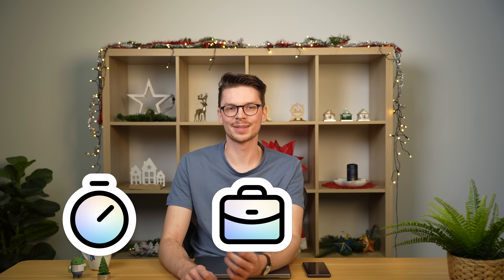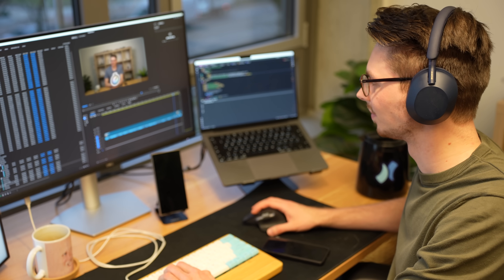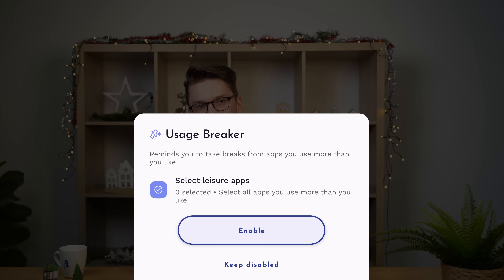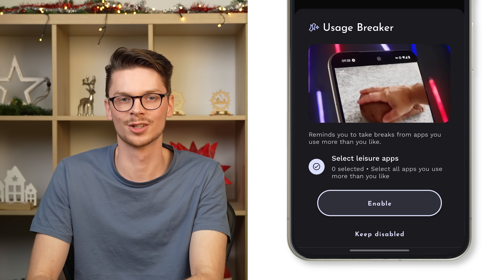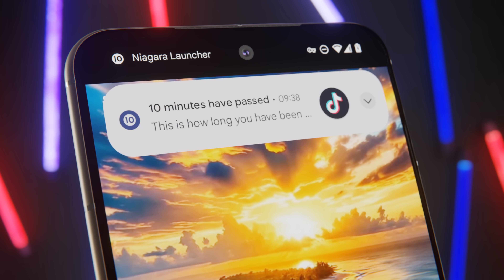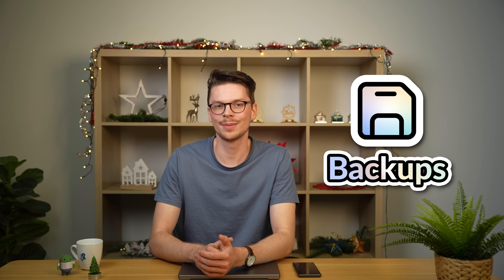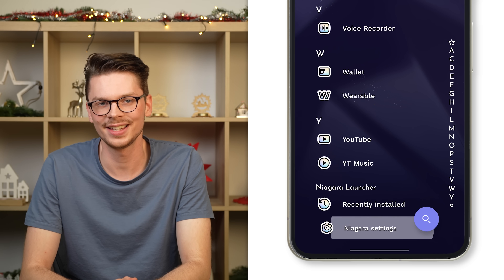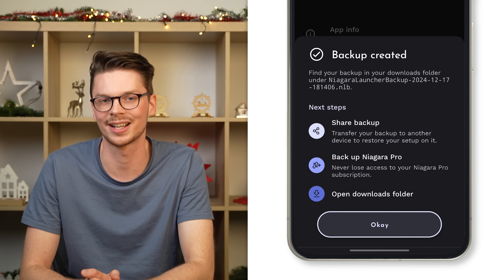Winter Update: What's New in Niagara Launcher?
The Winter Update is here, and this time we’re introducing a new feature, recent company updates, and a special bonus feature that has been due for a very long time.

The first feature, the Usage Breaker, is a new experimental tool that makes you more conscious about the time spent in your apps and aims to reduce unwanted screen time. To turn on the Usage Breaker, go to Niagara settings, Features, Usage Breaker and select all apps you use more or for longer than you’d like.

The data provided by our users participating in the Digital Wellbeing Initiative was crucial for developing the Usage Breaker. If you are interested, you can check out the compiled findings of the initiative

The second feature, Backups, allows you to easily transfer your Niagara Launcher setup to a new device.

Additionally, we’re happy to share that Niagara Launcher has become our full-time focus, enabling us to deliver even better updates and features.

Video Structure:
00:00 Introduction
00:10 Usage Breaker
02:55 Company Changes
04:58 Backups
06:17 Closing Words

For those who prefer reading a blog article instead of watching a video, we've prepared the following piece, which covers the same content as the video

If you've got some feedback, you can share it with us in our Subreddit, Discord Server, or Telegram discussion group. For reporting bugs, please use our issue tracker on GitHub.

Have a wonderful time, and see you in our community chats.